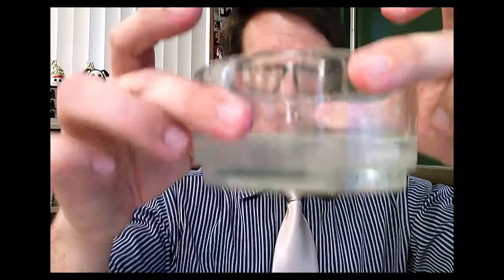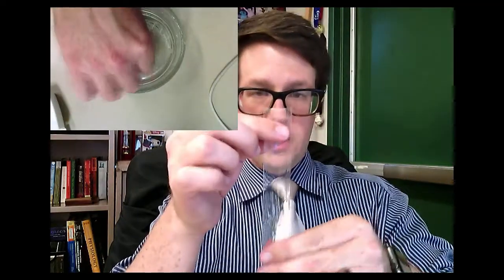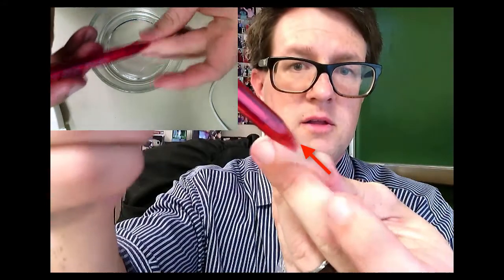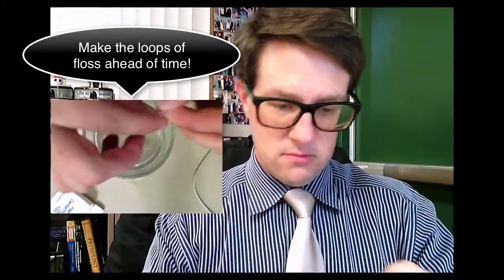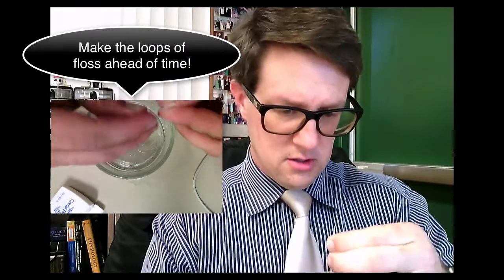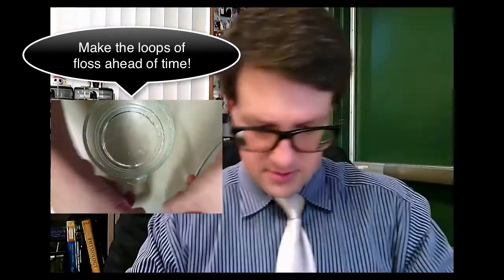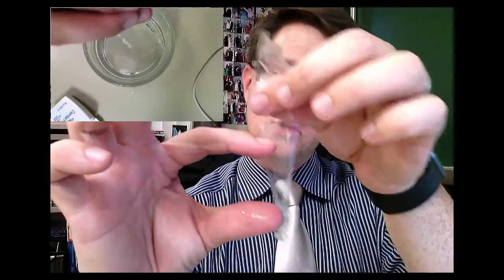How to make a dialysis bag